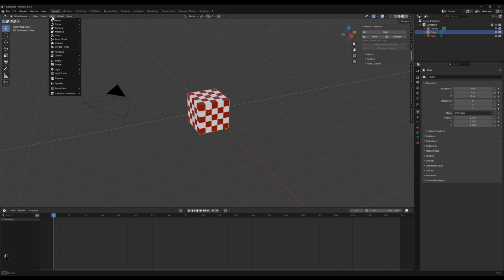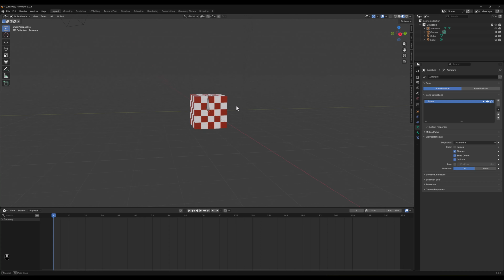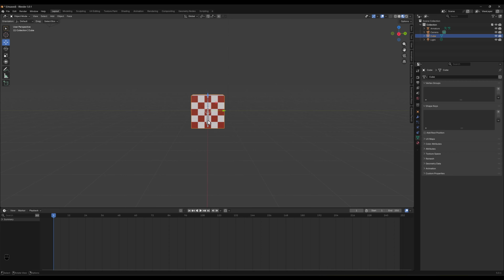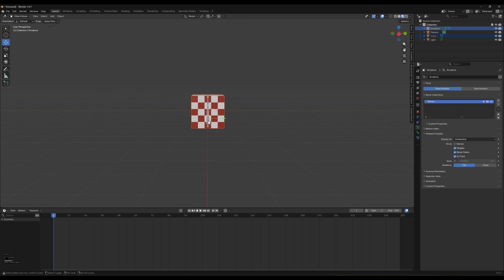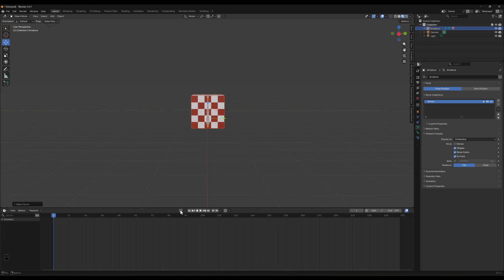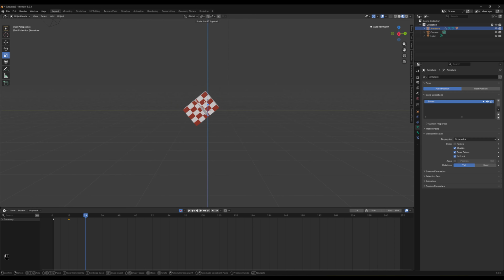Learning 3D Animation in Blender 5: Adding a Basic Armature and Texture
A quick introduction on how to add a texture and armature to a default cube object.
This is the first of a series to show more complex armature creation.